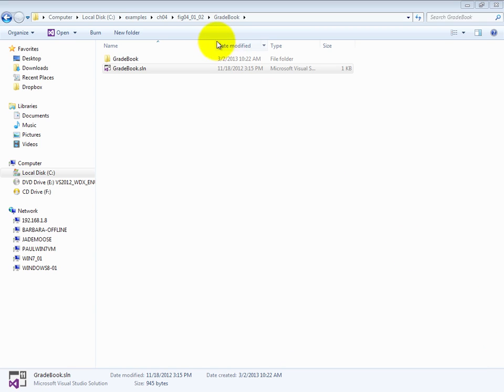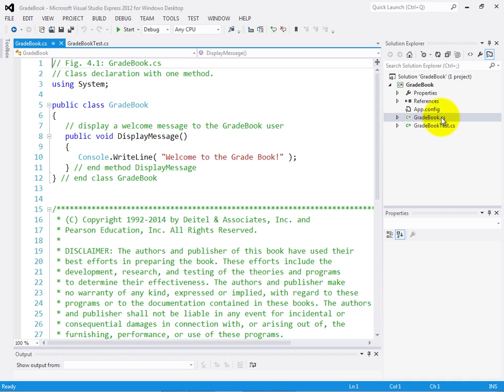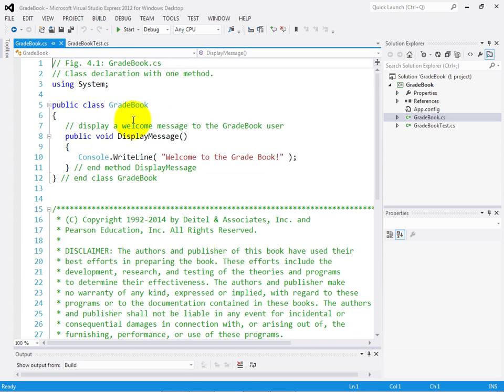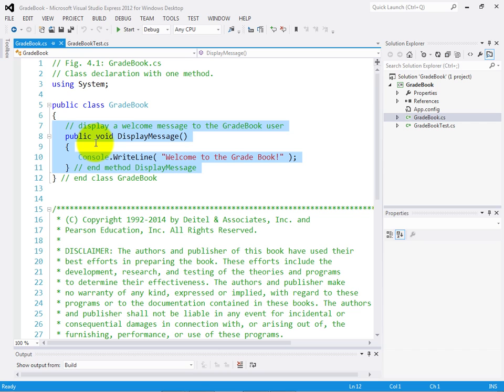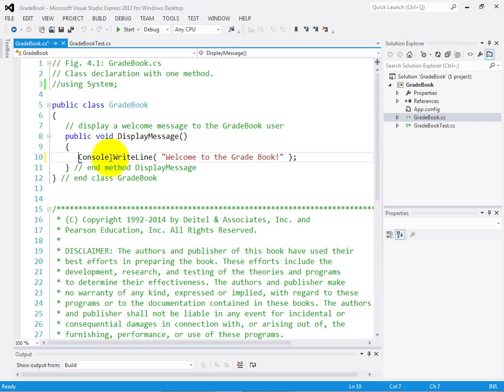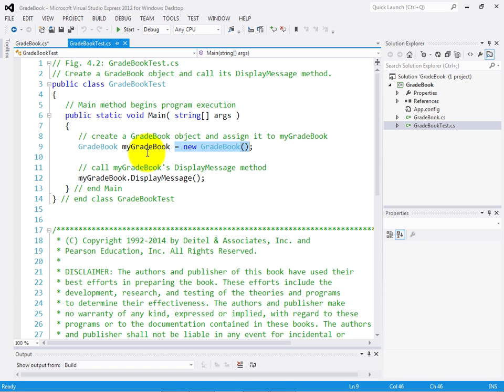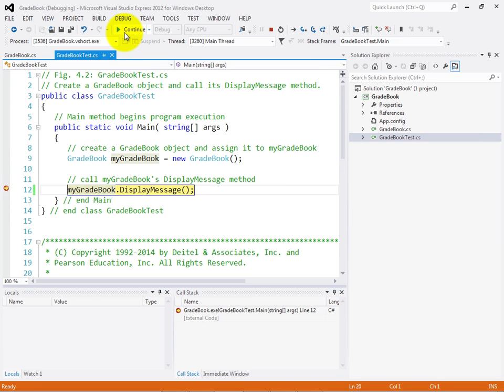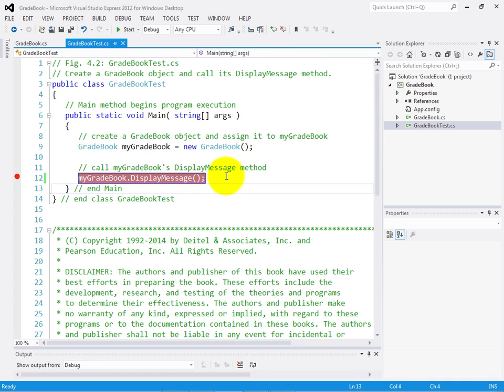lesson04 01 Declaring a Class with a Method and Instantiating an Object of That Class